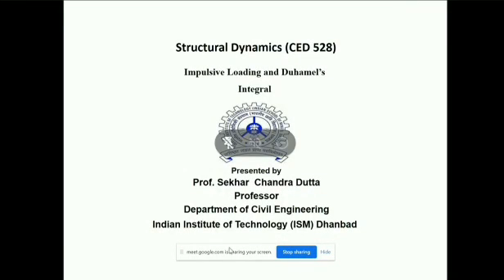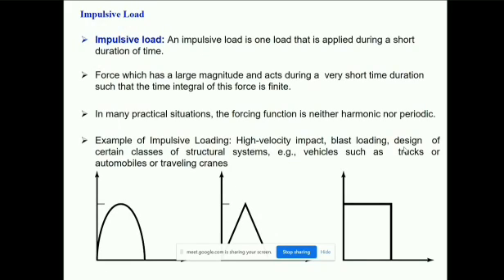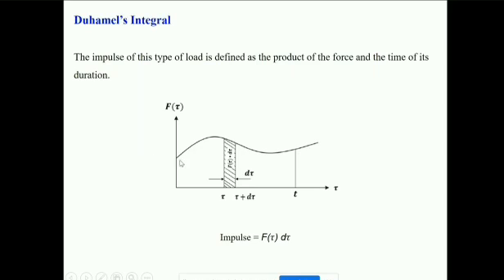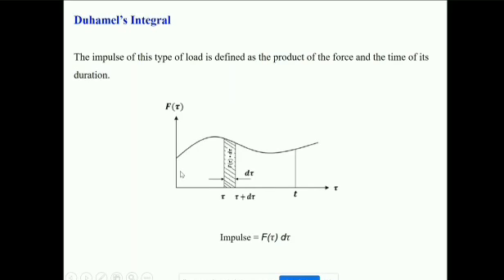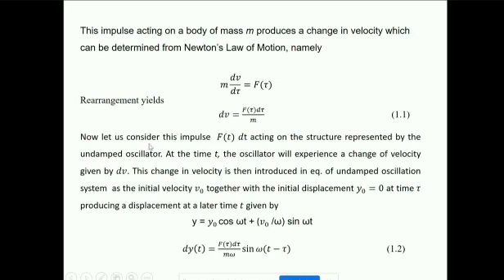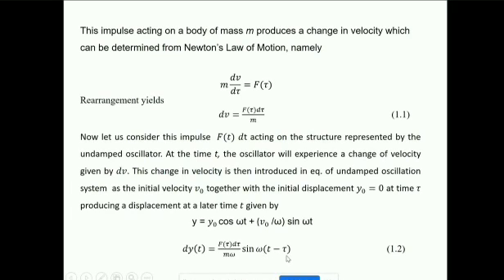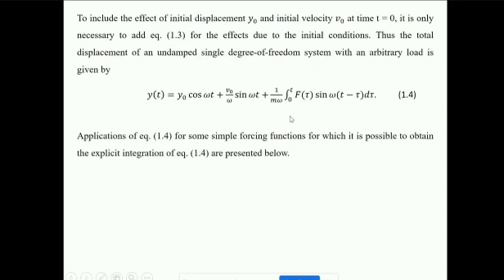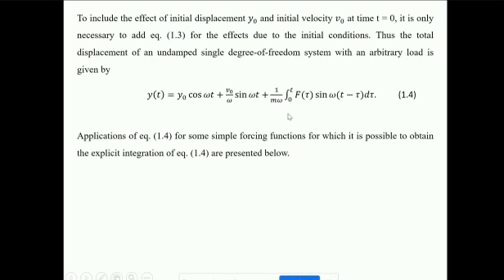Response due to Forced Vibration using Duhamel's Integral: Part I